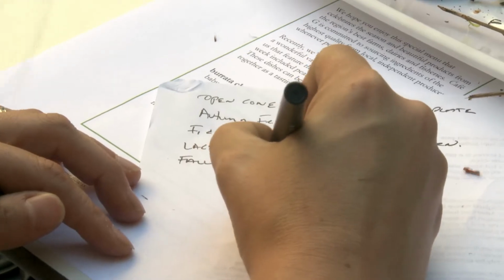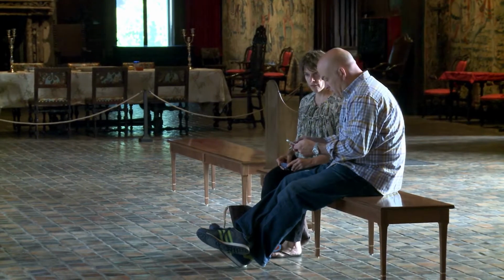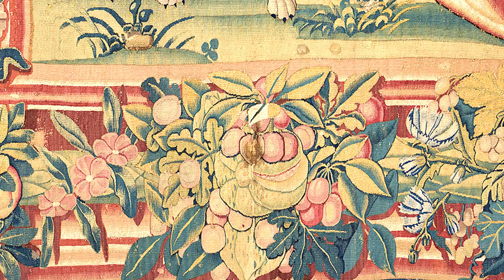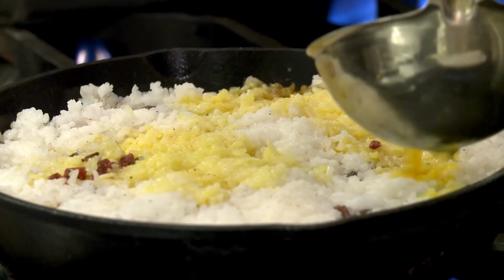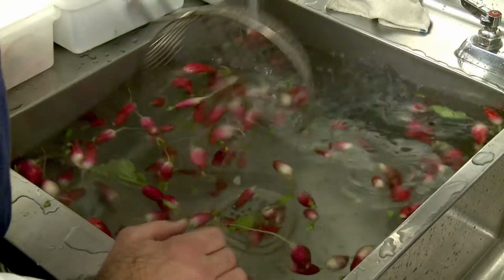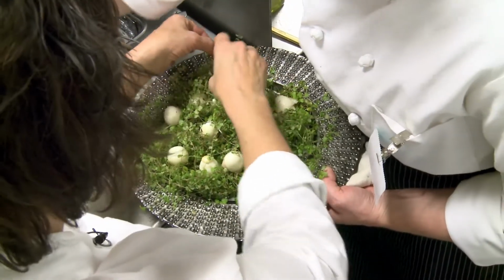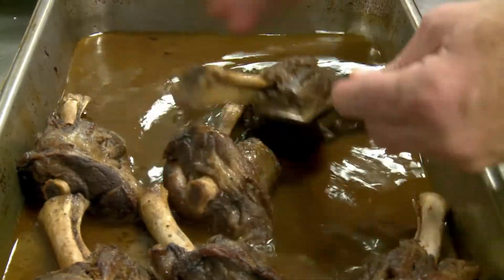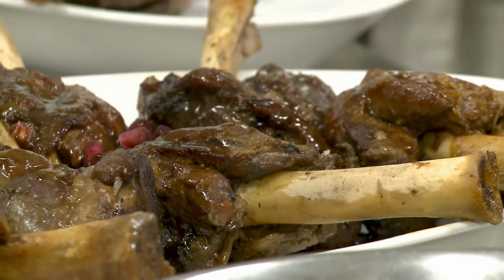SheridanWorks Doc: Barbara Lynch, Artist-in-Residence, Isabella Stewart Gardner Museum, 2020, 9 min